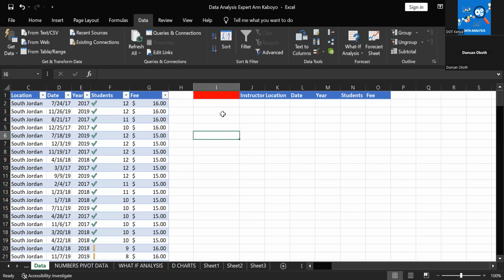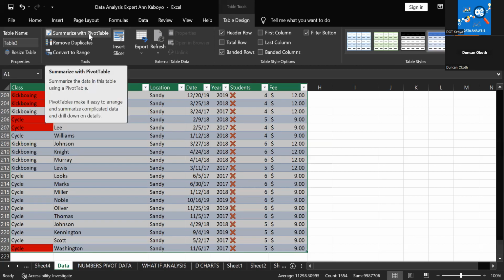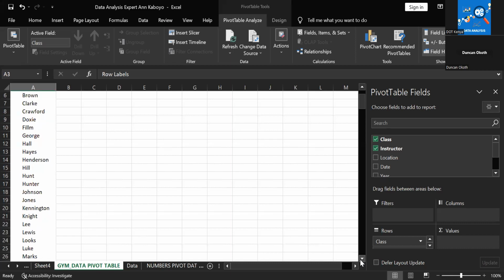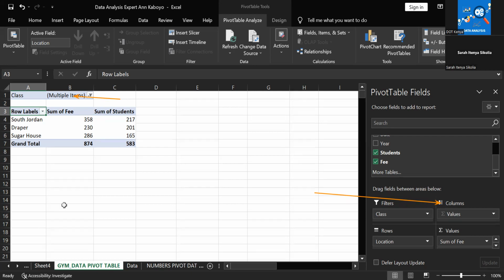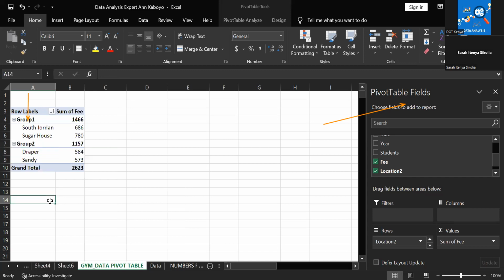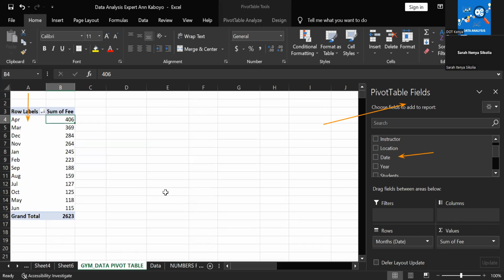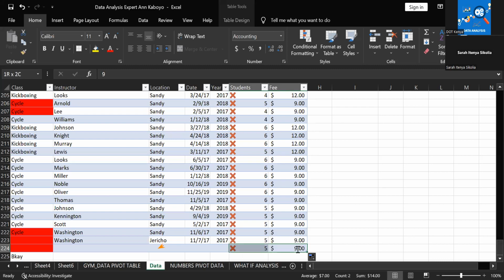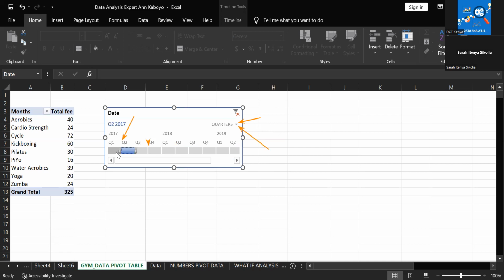Mastering Pivot Tables for Data Analysis | Create, Sort, Filter, Group, and Use Timelines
📊 Ready to take your data analysis skills to the next level? Join us in this comprehensive Excel tutorial on Pivot Tables! As a seasoned data analysis trainer, we're excited to guide you through the ins and outs of creating, customizing, and maximizing Pivot Tables for insightful data exploration.

🔑 Dive into the world of Pivot Tables with these essential techniques:
- 📊 Create Pivot Tables: Learn how to transform raw data into interactive tables that summarize and analyze information effortlessly.
- 🔍 Sort Pivot Tables: Discover how to arrange data dynamically, making it easier to identify trends and patterns.
- 🔎 Filter in Pivot Tables: Harness the power of filtering to focus on specific data subsets and extract valuable insights.
- 📂 Grouping in Pivot Tables: Organize data into meaningful categories using grouping techniques for a clearer overview.
- 🕰️ Timeline Feature: Explore the advanced Timeline feature to easily navigate date-based data and visualize trends over time.

Whether you're an Excel enthusiast, data analyst, or business professional, this tutorial will equip you with the skills to wield Pivot Tables effectively and efficiently, streamlining your data analysis workflow.

🔗 Ready to transform your data analysis game? Watch now to become a Pivot Tables pro!